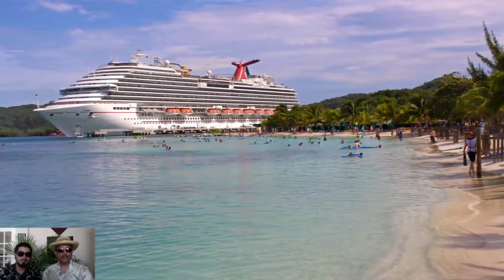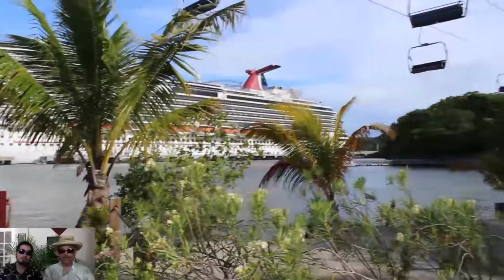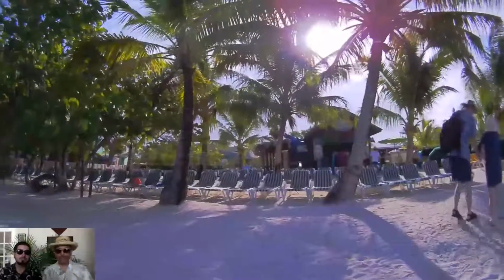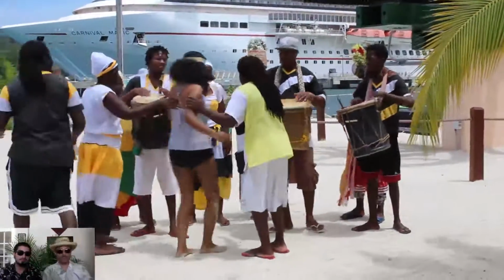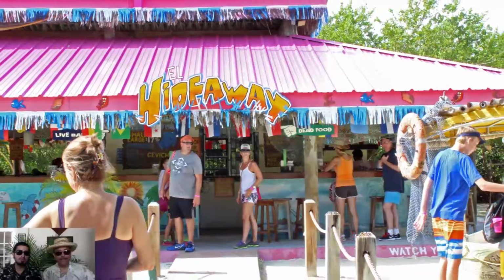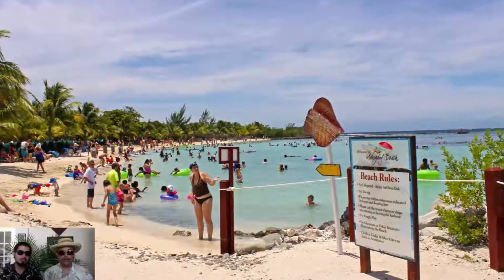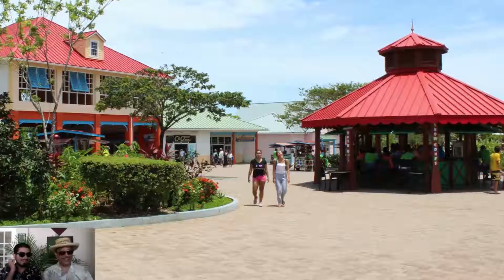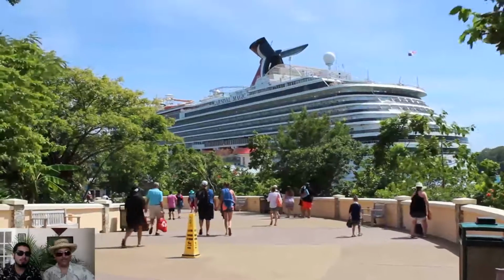Mahogany Bay Roatan Honduras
Gil and Matt comment on our trip to Mahogany Bay in Roatan Honduras aboard the Carnival Magic.  The Travel Gurus explore Mahogany Beach and what its like including the shopping area.  for more information.